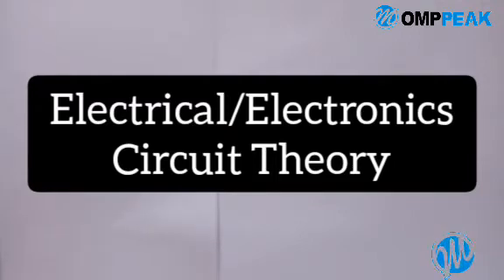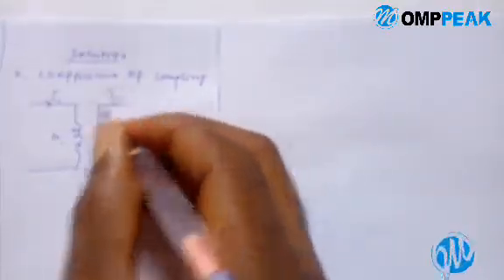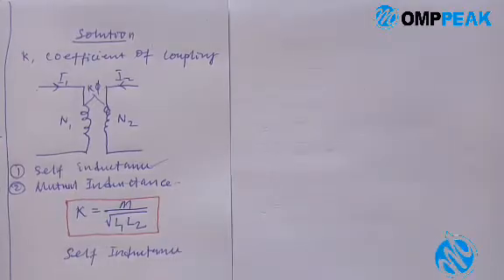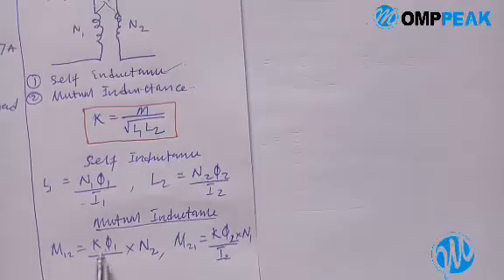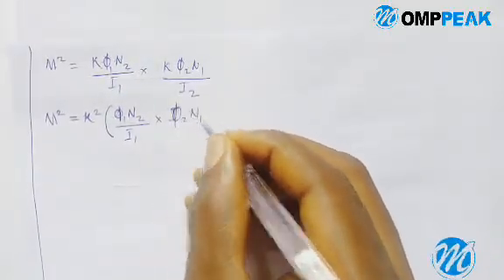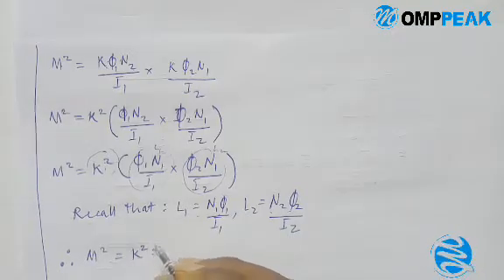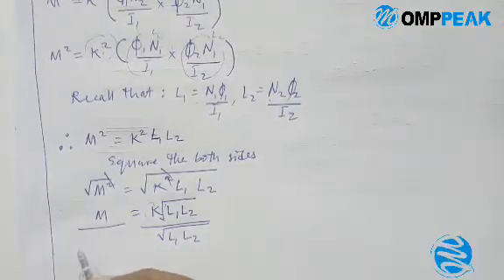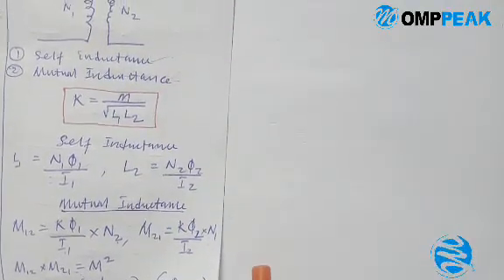Derivation of Coefficient of Coupling from the First Principle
The fraction of magnetic flux produced by the current in one coil that links with the other coil is called the coefficient of coupling between the two coils. k=1, when the flux produced by one coil, completely links with the other coil and is called magnetically tightly coupled. ...